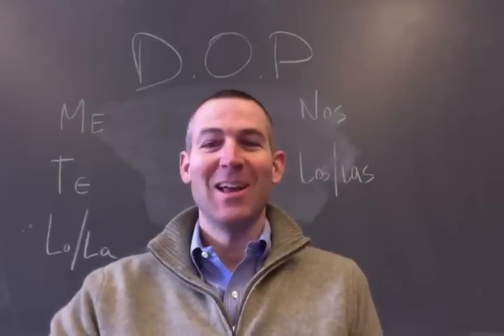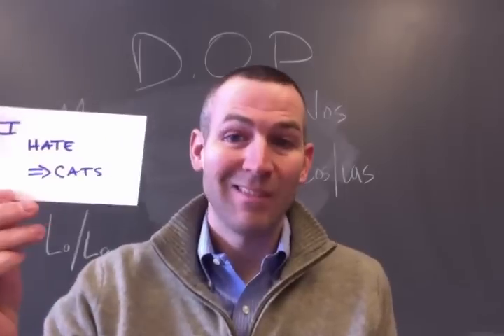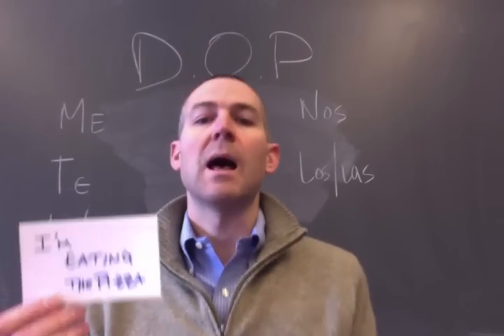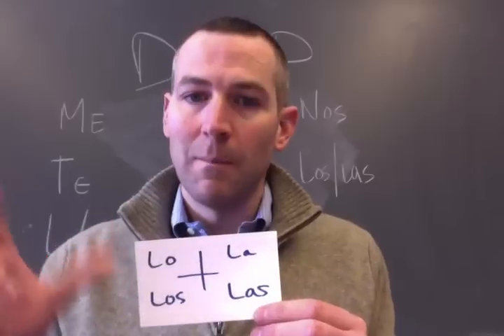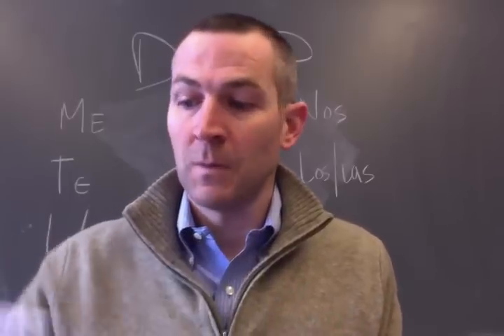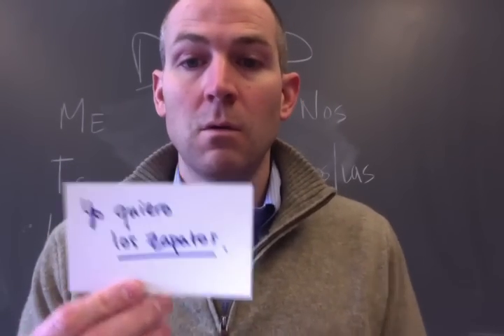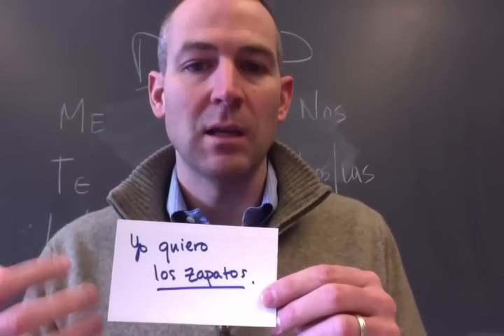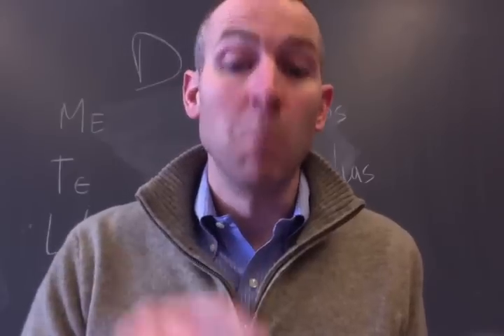Spanish 1 Ch 5 DOPs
Rapid overview of DOPs for Spanish 1.